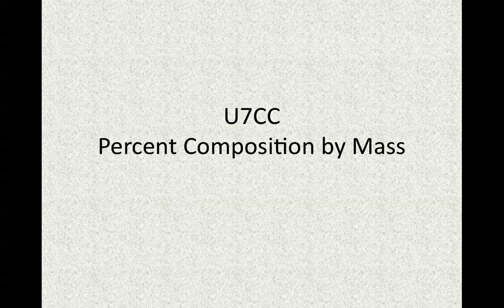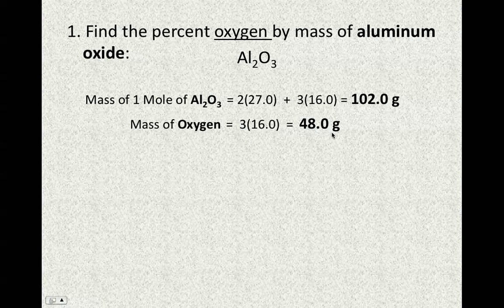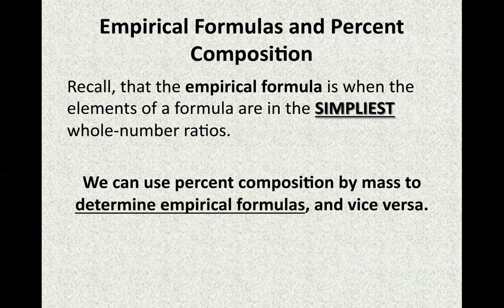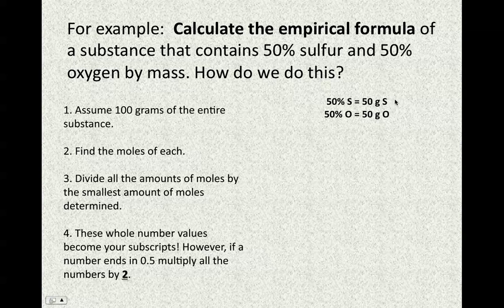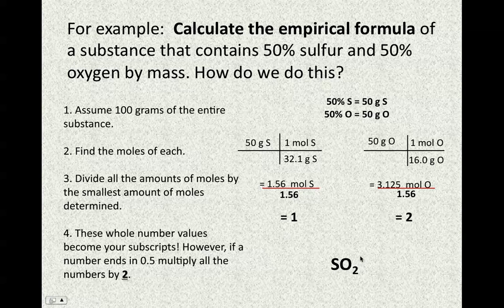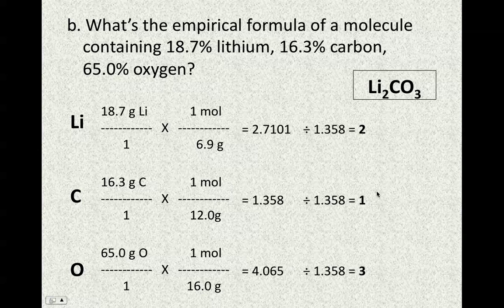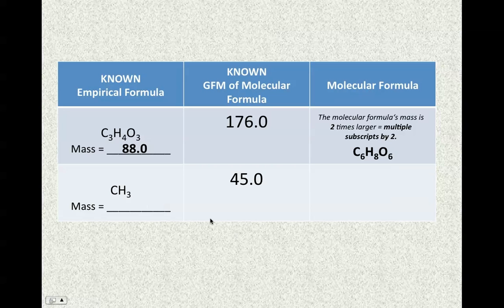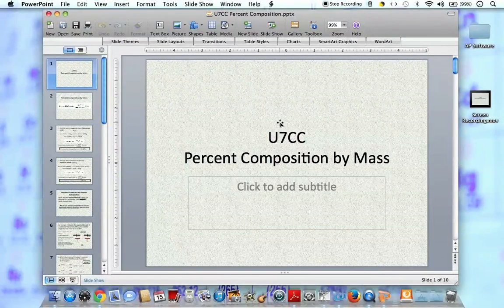U7CC Percent Composition